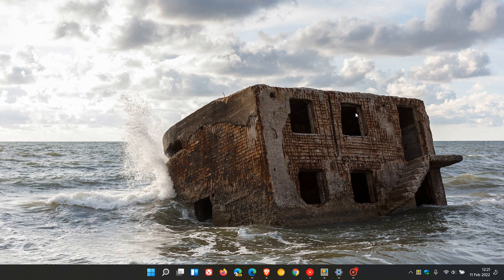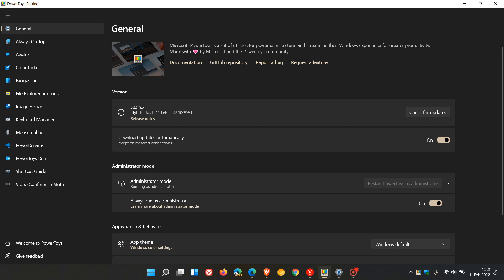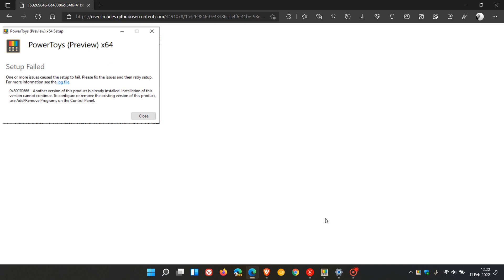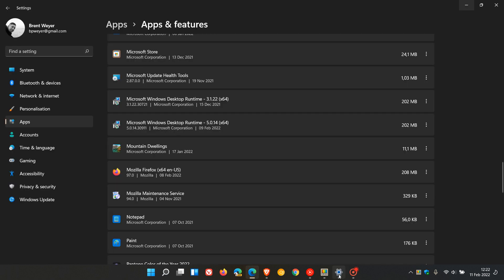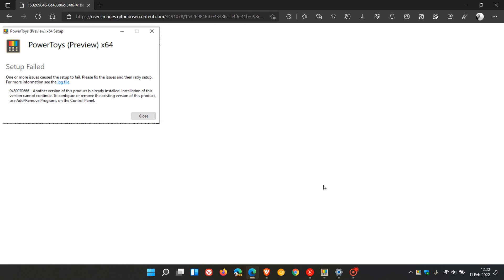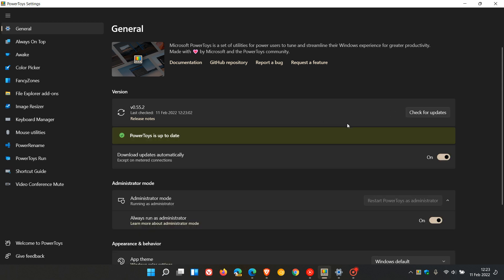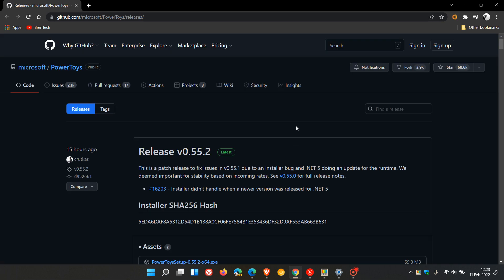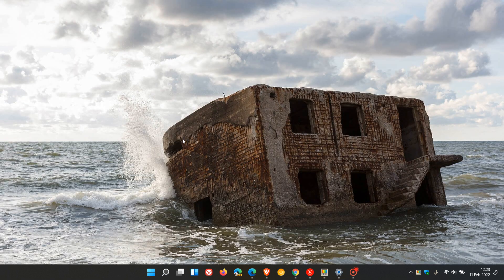Microsoft release PowerToys v0.55.2 with a Setup Failure fix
If you have experienced issues trying to install the app, make sure that you have this latest version.